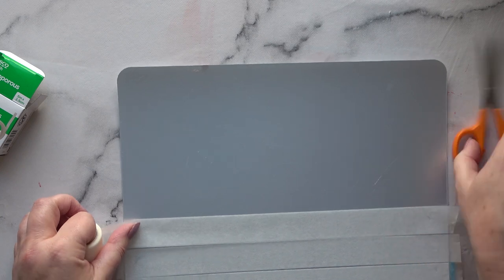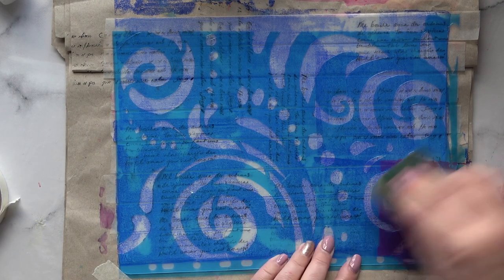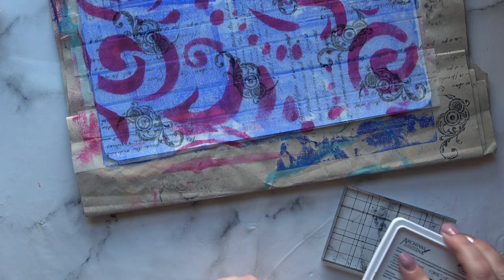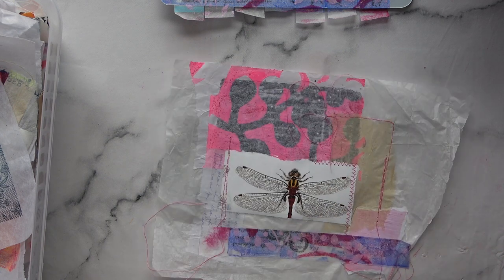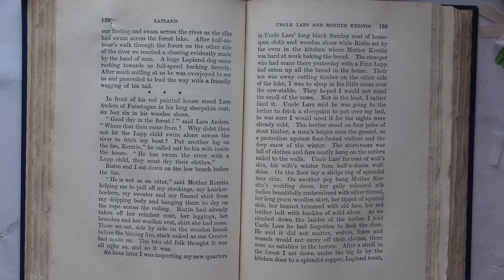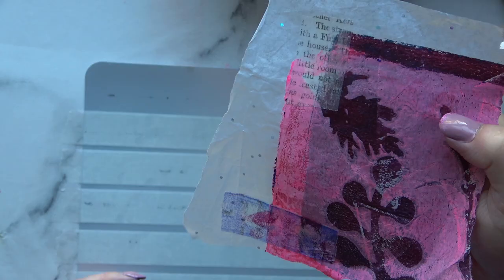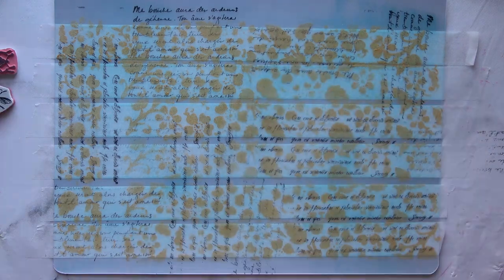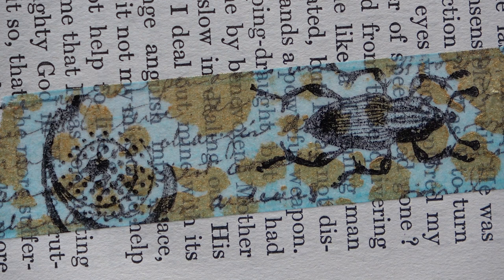DIY Washi Tape Using Surgical Tape for Mixed Media Art Projects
In today's video I show you how to make DIY washi tape using surgical (micro-pore) tape.  It is non-glossy and has a paper-like feel to it, just like washi tape itself.  I show two methods and a bonus technique in the middle.

I mention a technique in the middle of the video that I learned from Yana Vallie - you can find her channel

🍁My Etsy Shop for my own unique stencil designs and downloadable prints🍁: